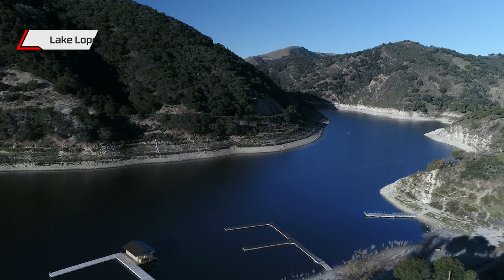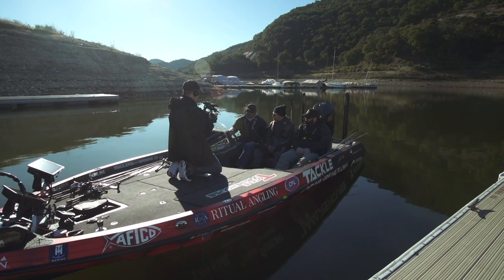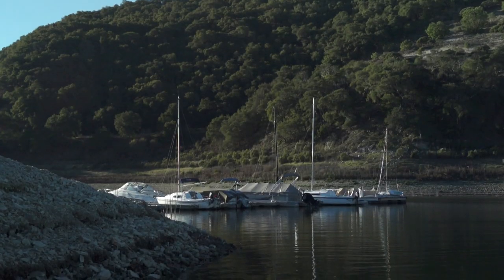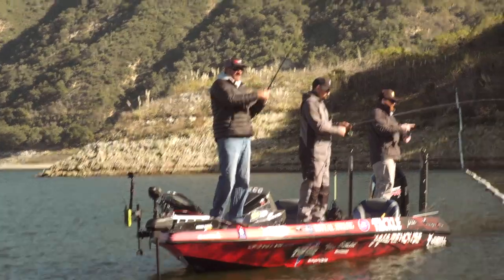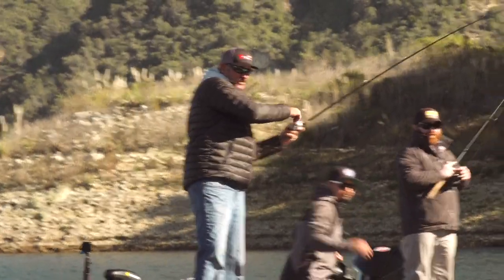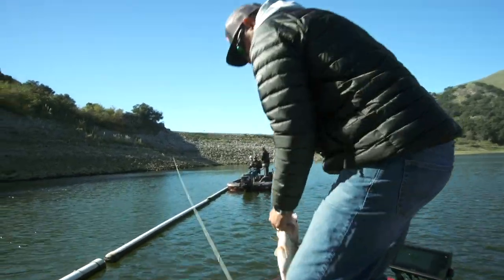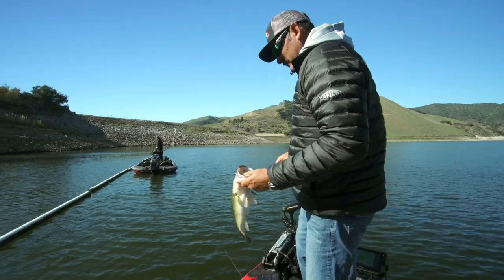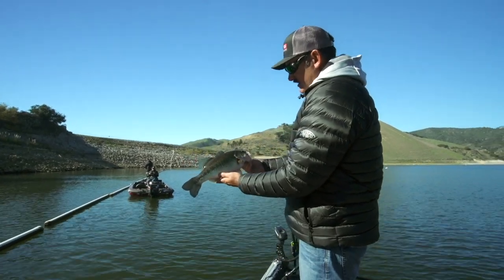Wintertime Jig Fishing on Lake Lopez with Jared Lintner - Tackle Warehouse VLOG #458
Targeting lethargic, deep water bass during winter, Jared Lintner hit his home lake to show us some tips when it comes to methodical jig fish in cold conditions. Utilizing two models of the Ritual Angling R-II Series Casting Rods, Jared employs the Omega Pro-Mega Structure Jig paired with a chigger craw and a prototype Eco Pro jig paired with a Jackall Chunk Craw to entice some slow-moving fishing into eating. Make sure to keep it locked in to the Tackle Warehouse VLOG to get more exclusive content, firsthand angler insight, and the best products at the best prices.